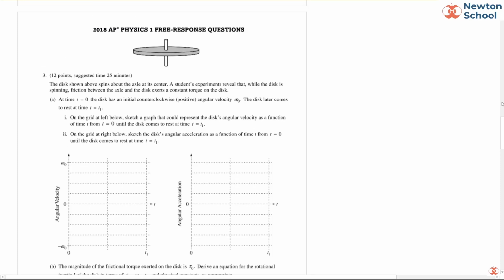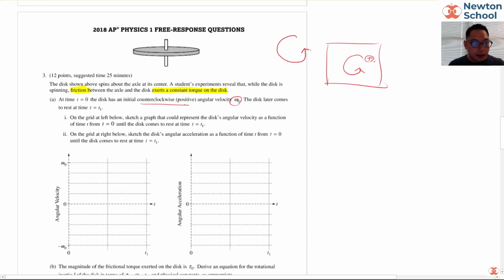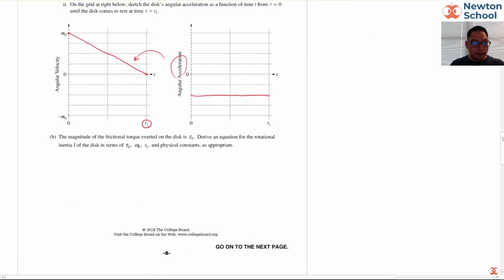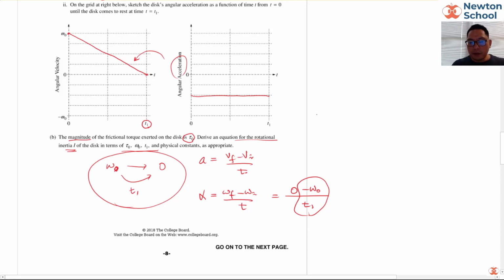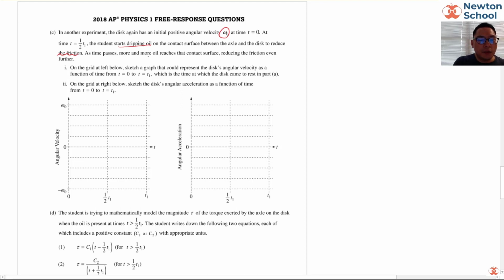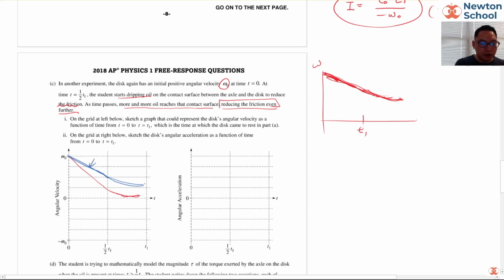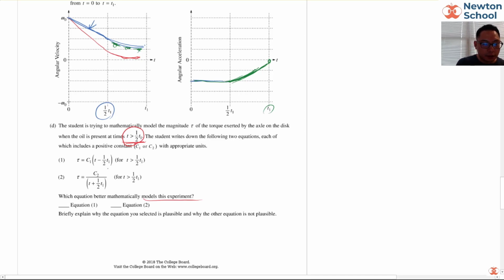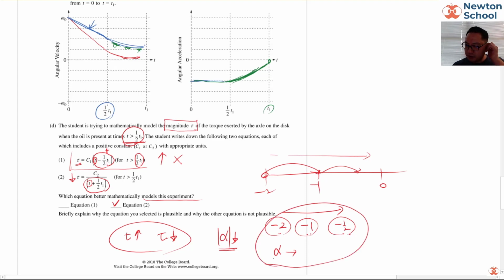2018 AP Physics 1 FRQ Q3